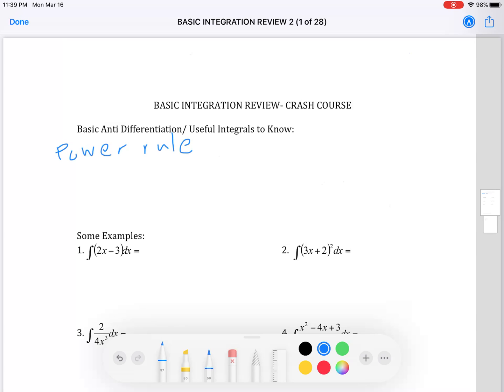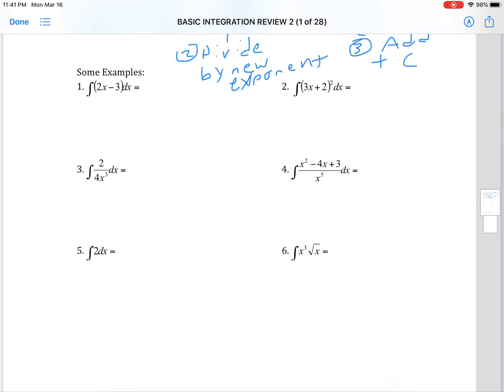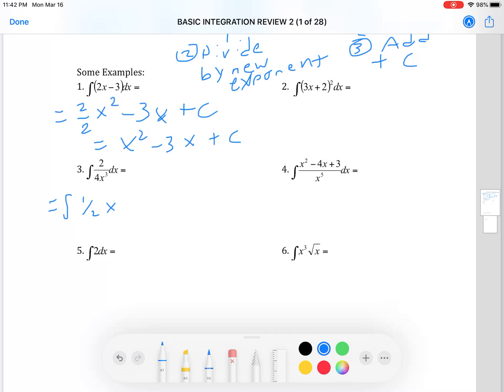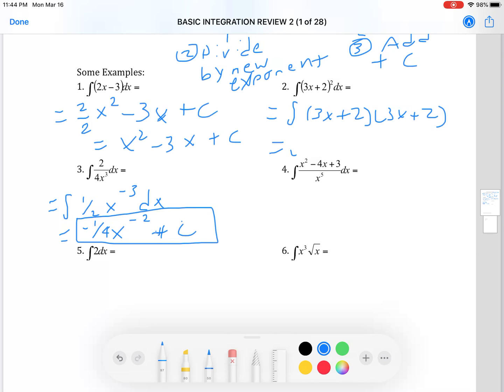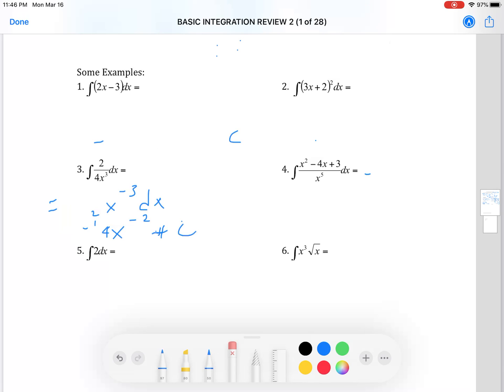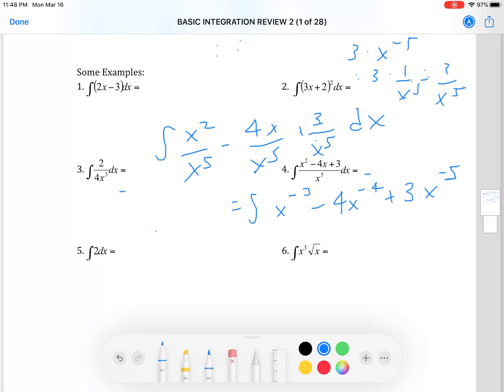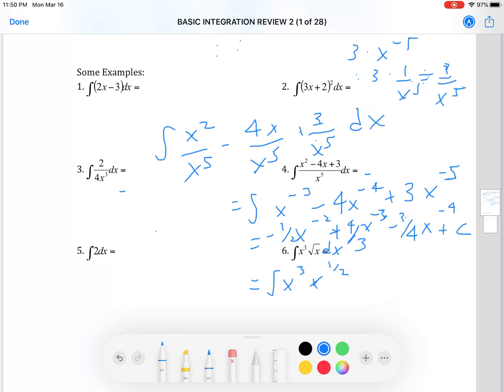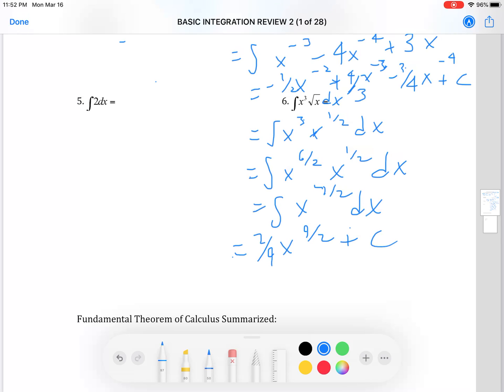The Integral as Anti-Derivative.